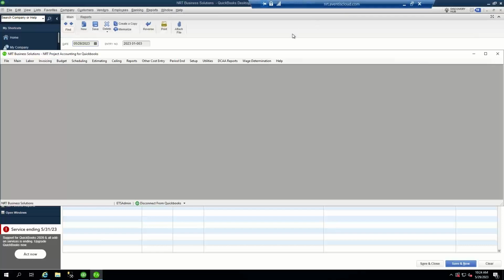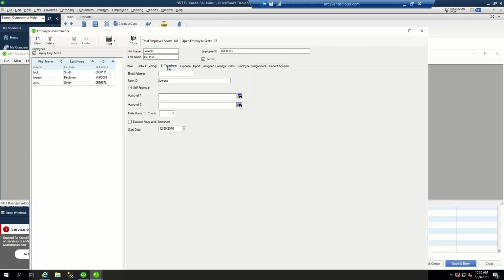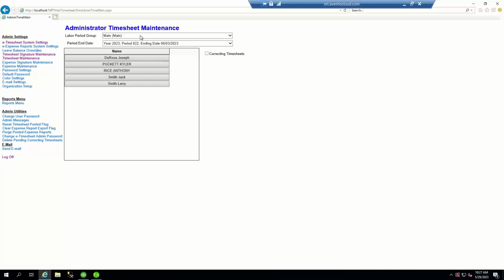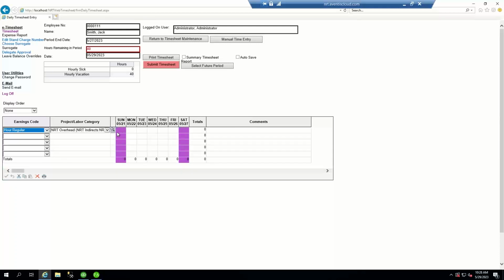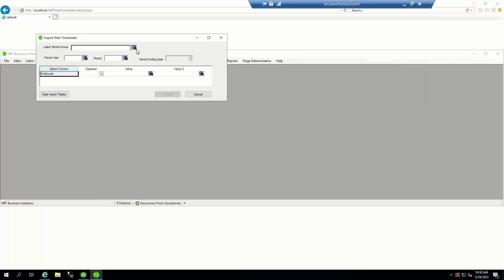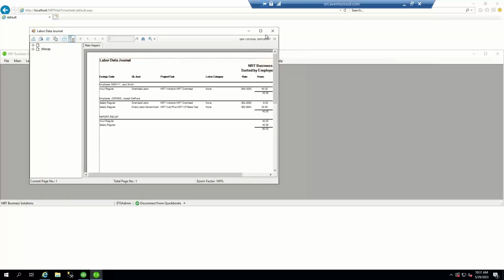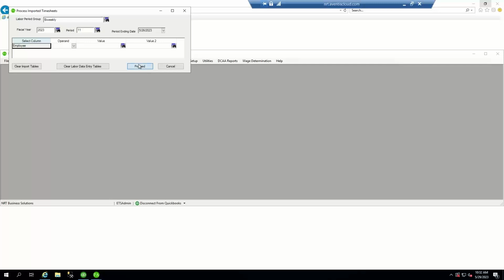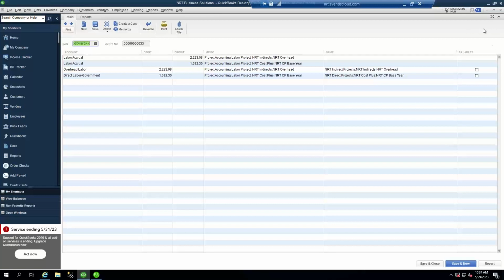5 Minutes with NRT Project Accounting: Labor Processing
NRT Project Accounting and NRT E-Timesheet are DCAA compliant solutions for Quickbooks Pro